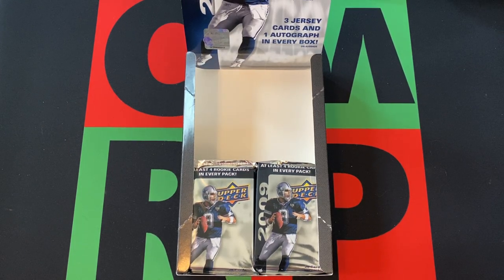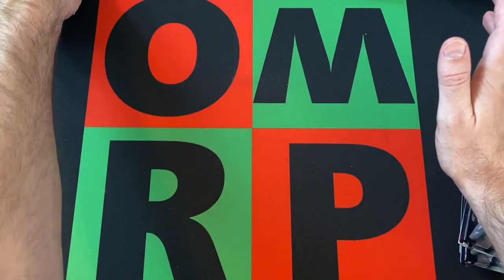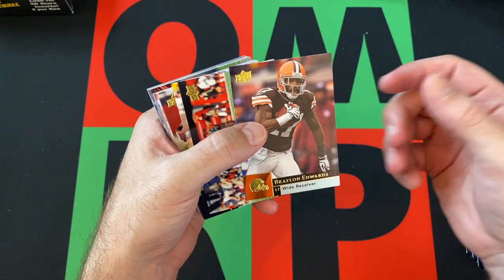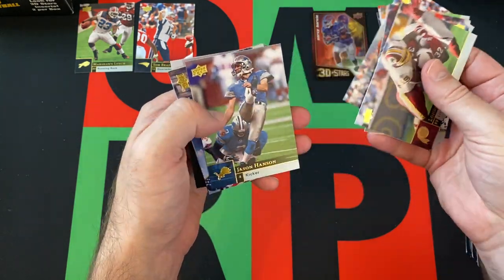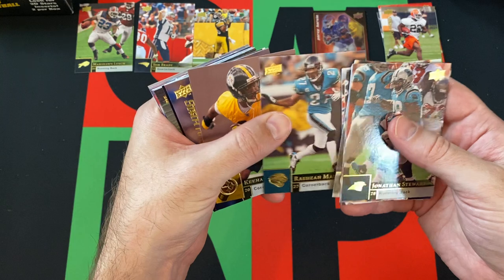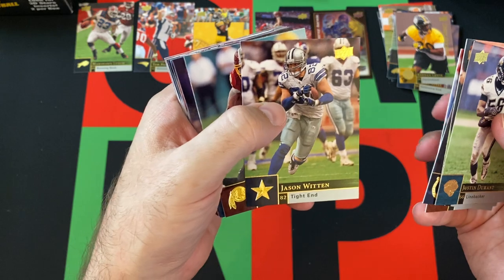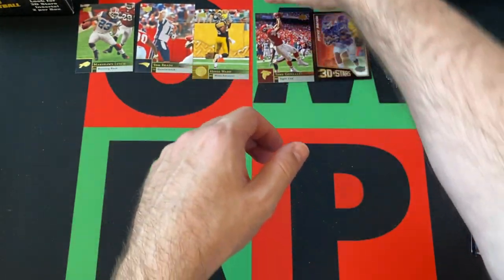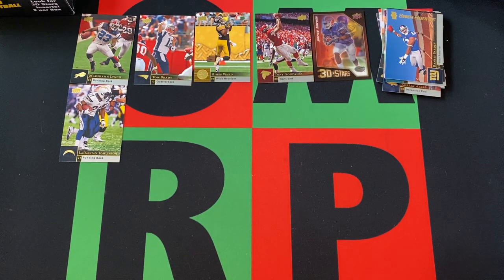2009 Upper Deck NFL Football Hobby Box Part 3! 🏈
It's Sunday, which means it's time for Football and the journey through the dark ages of my collecting history continues with 2009 Upper Deck NFL Football Retail Box! I'll be opening up 4 packs each week for the next 4 weeks. Today is part 3, so check it out and then come back next week for Part 4!